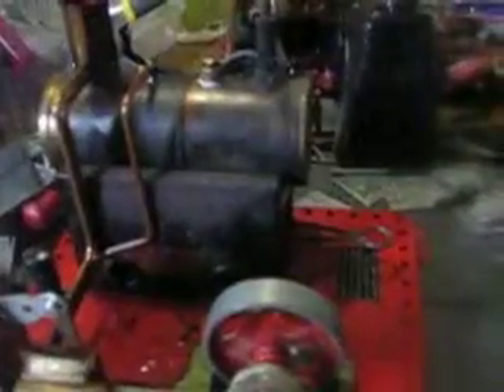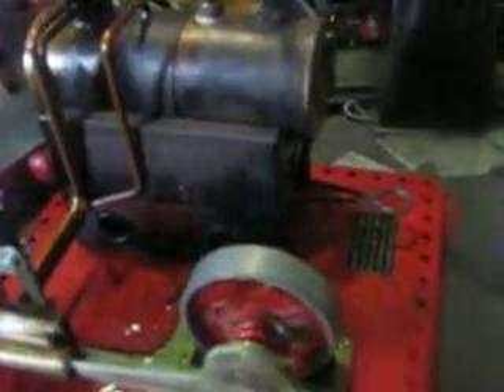se2a 5 to1 50%h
our se2a running on a 5 to 1 mix of meths at 50% humidity